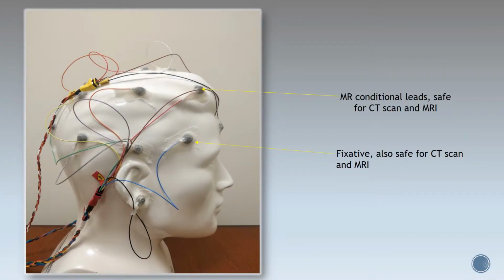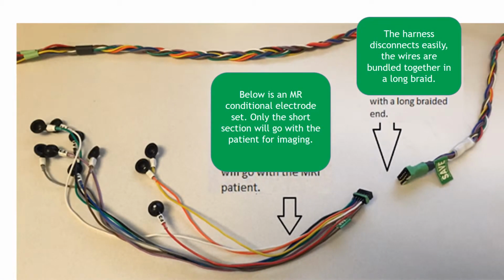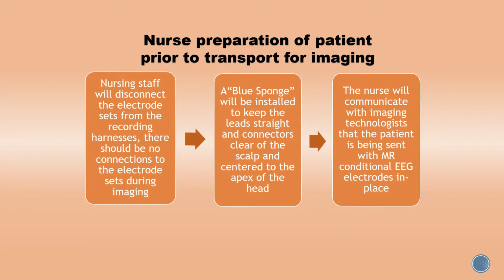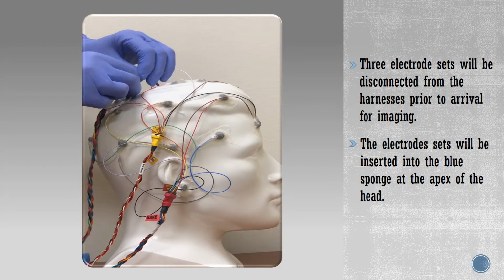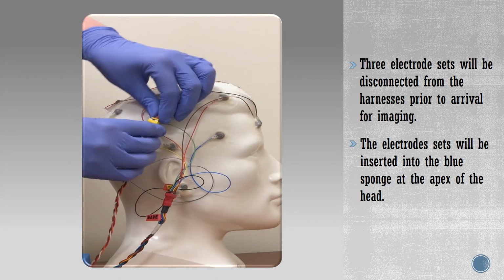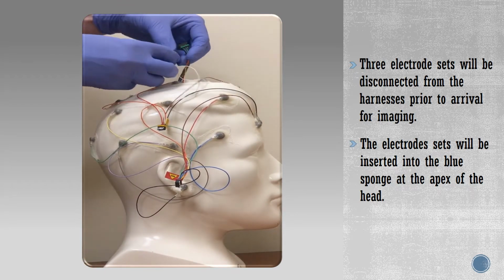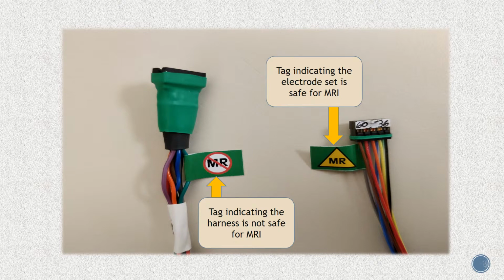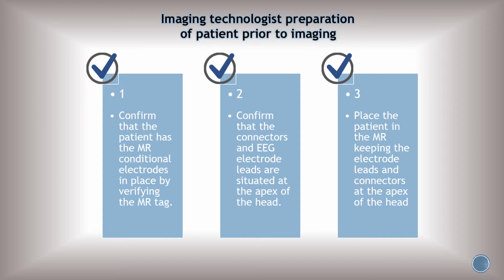MR Conditional Lead Ed